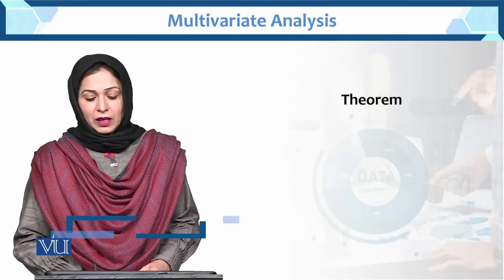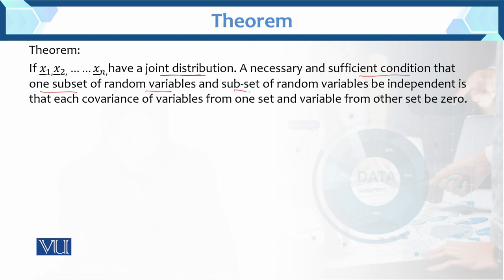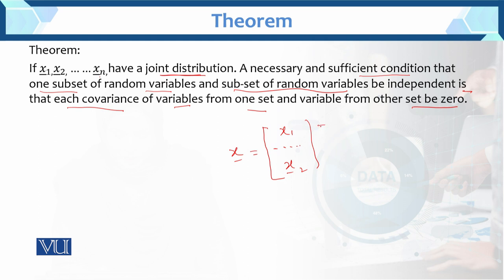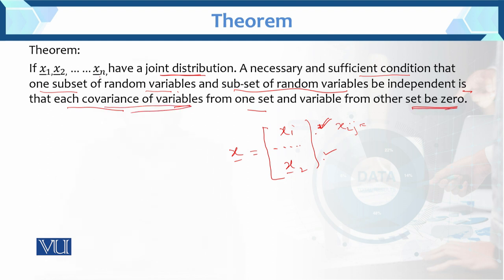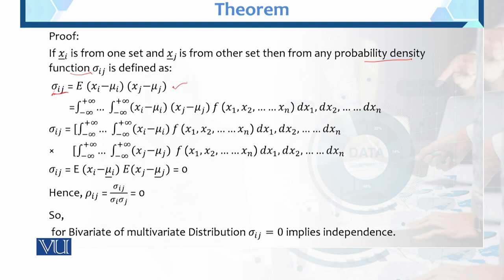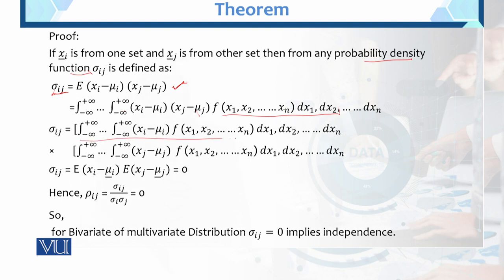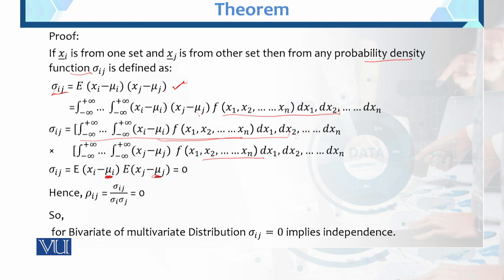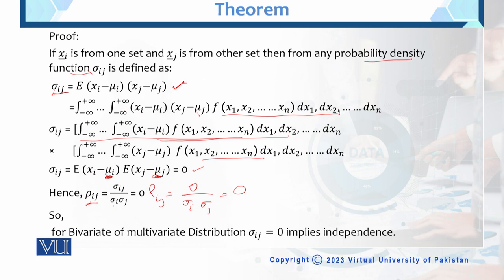Theorem | Multivariate Analysis | STA633_Topic039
Topic039: Theorem
BY Dr. Hina Khan